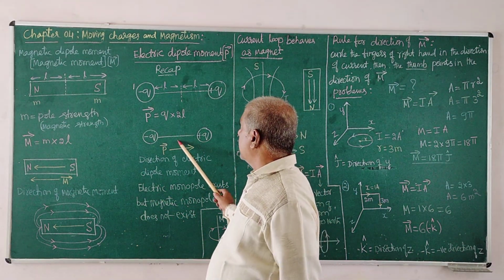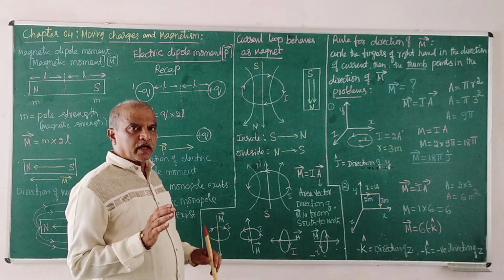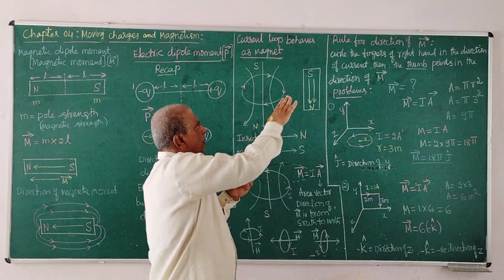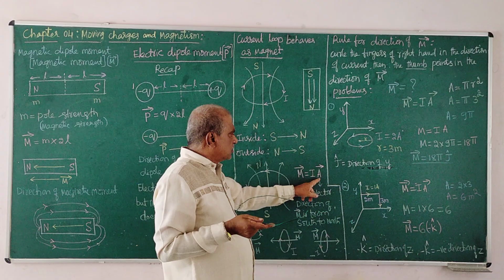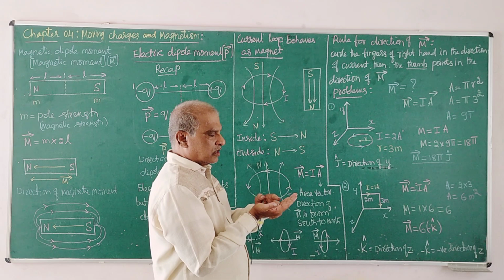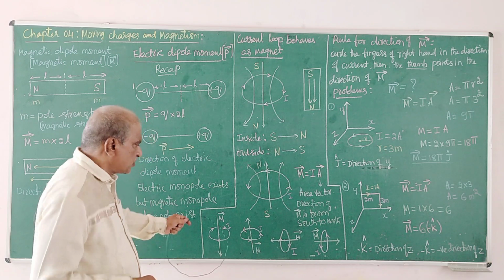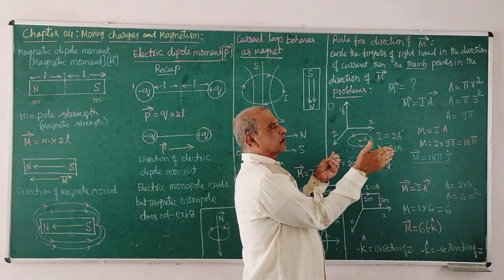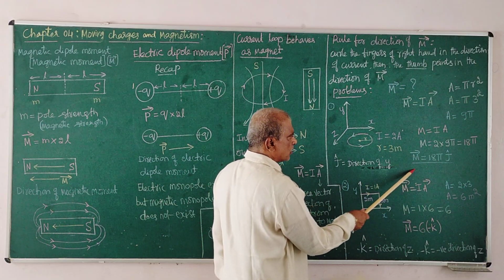Class 12 physics, moving charges and magnetism, part 7b, by Muralidhara M